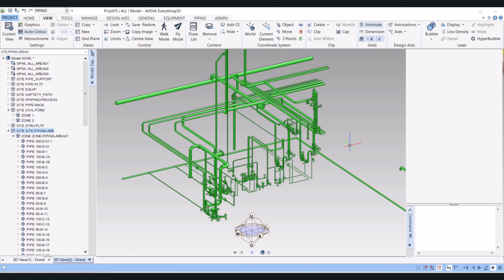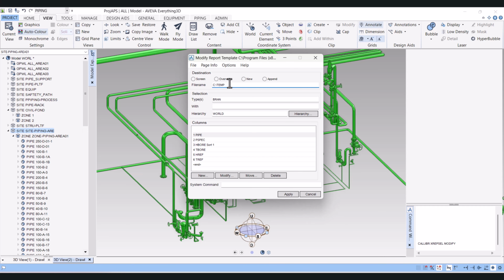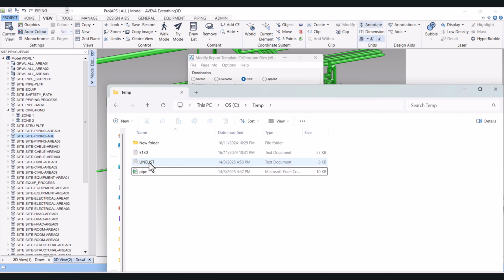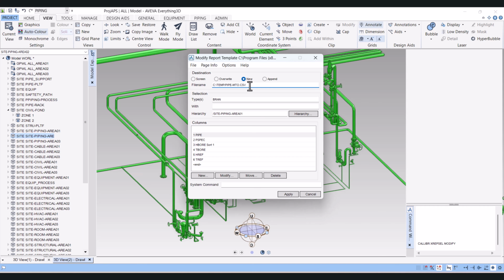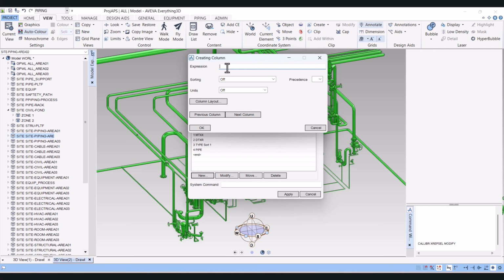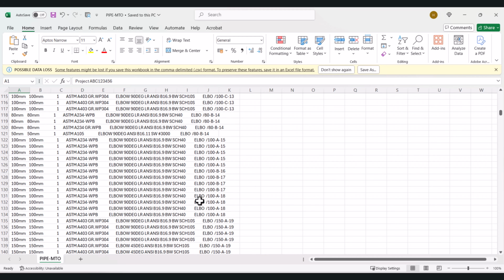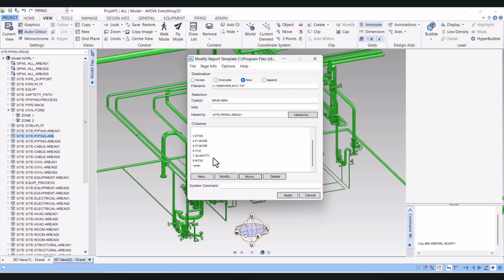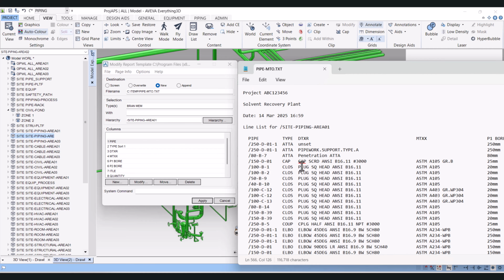Aveva E3D Piping MTO Extraction Report Tutorial – Step by Step Guide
Aveva E3D piping mto report extraction tutorial
Are you looking for a step-by-step guide on Aveva E3D Piping MTO Extraction Report Tutorial? In this video, we will show you how to easily generate the MTO (Material Take-Off) report in Aveva E3D Piping MTO Extraction Report Tutorial. This tutorial is perfect for beginners and professionals who want to improve their skills. Watch till the end to learn the best practices and tips for Aveva E3D Piping MTO Extraction Report Tutorial.

you can check e3d piping commands from this source

Aveva E3D copmmand for Mto
CALLIBR XREPSEL MODIFY

This Aveva e3d pipping  mto report extraction tutorial is about:
e3d
aveva e3d
e3d tutorial
e3d basic tutorial
e3d tutorial for beginners
e3d piping design
e3d software training
aveva e3d tutorial for beginners
Aveva E3D Piping MTO Extraction Report
Aveva E3D tutorial
How to extract MTO report in Aveva E3D
Aveva E3D Piping tutorial
Material Take-Off report in Aveva
Aveva E3D MTO generation
Piping MTO extraction
Aveva E3D software guide
MTO report tutorial
Aveva E3D Piping best practices
Piping design in Aveva E3D
MTO reporting step by step
Engineering design software tutorial
Generate MTO in Aveva
MTO report generation in Aveva E3D
mto
report extraction
aveva
aveva e3d tutorial
e3d software
e3d structural modelling
piping design